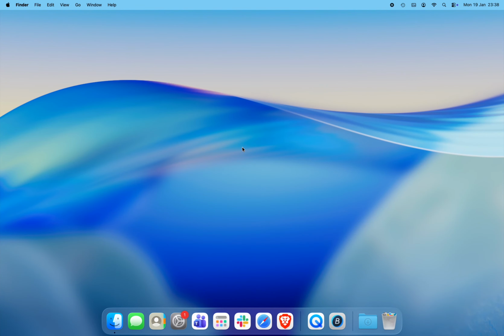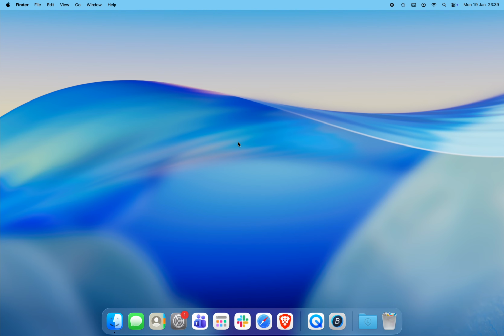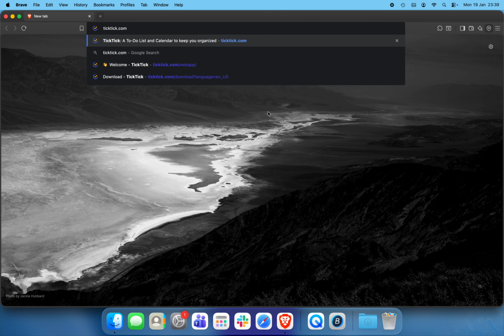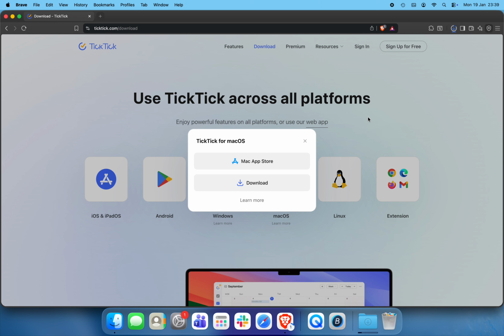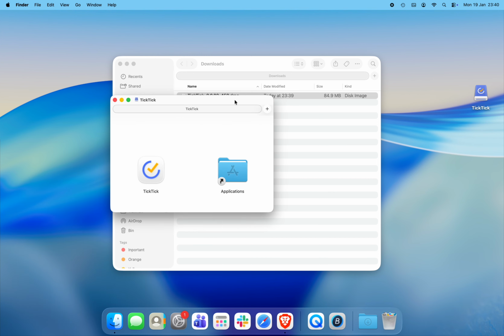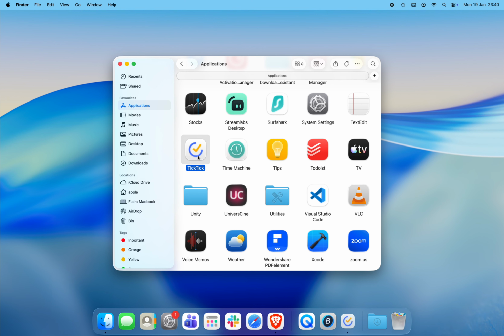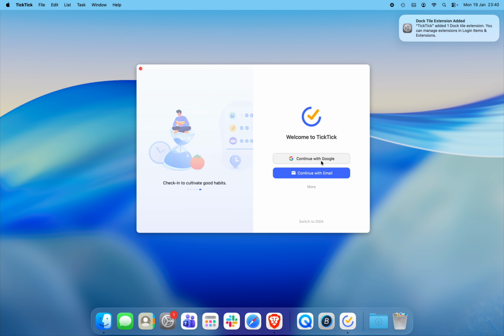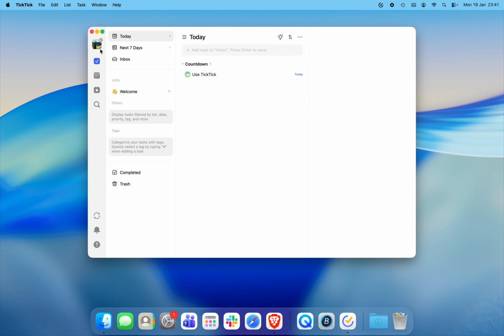How To Download and Install TickTick on Mac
How to download and install TickTick on Mac, step by step.